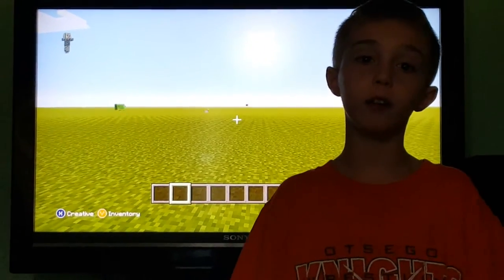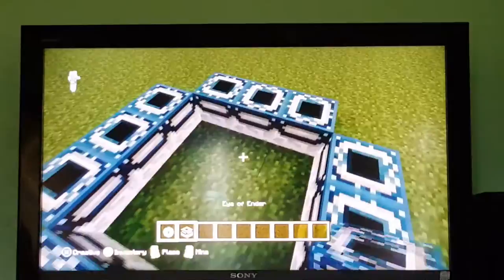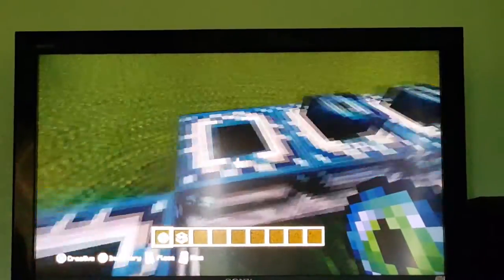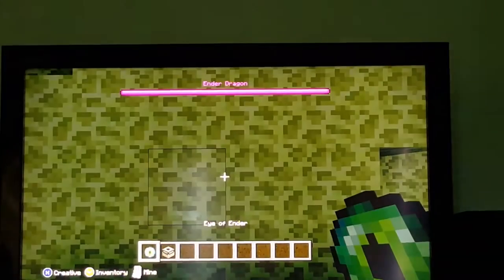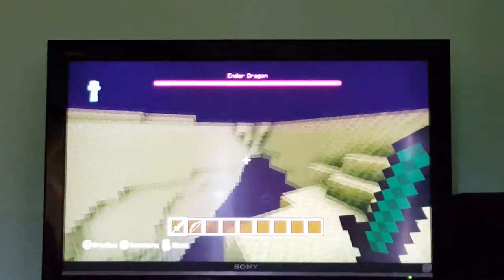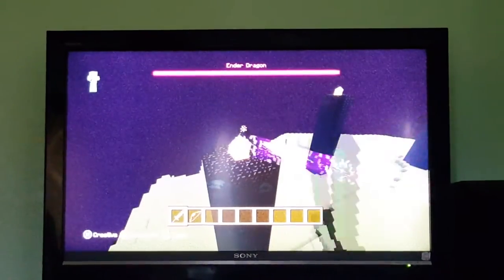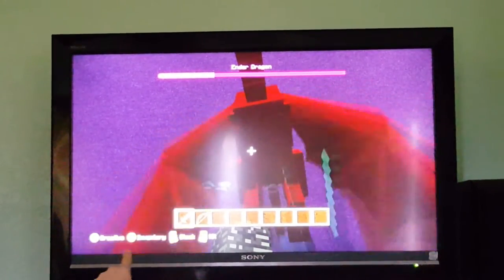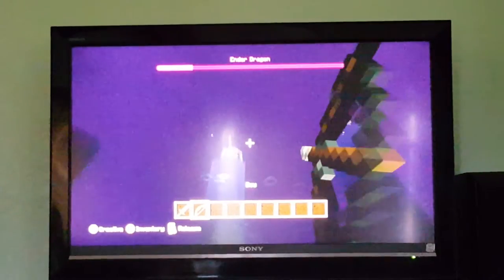Noah slaying the Ender Dragon